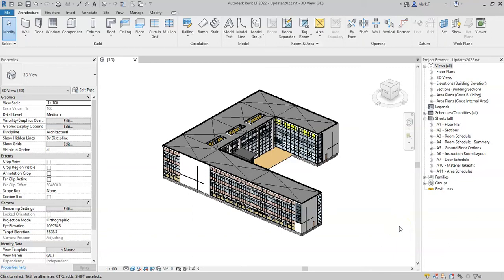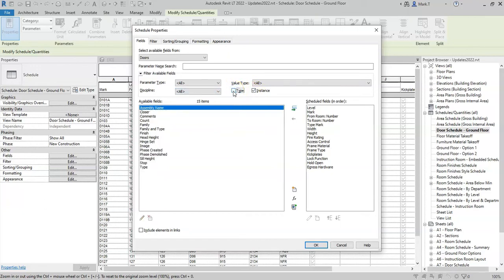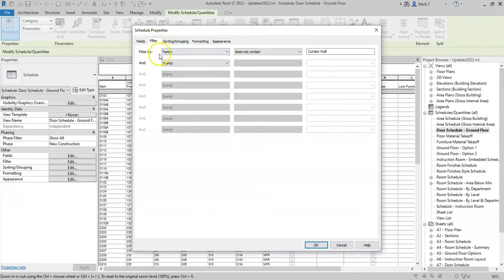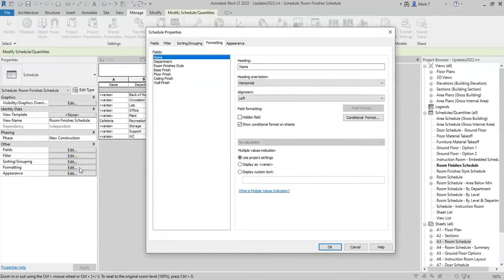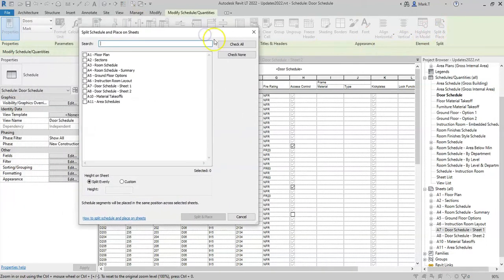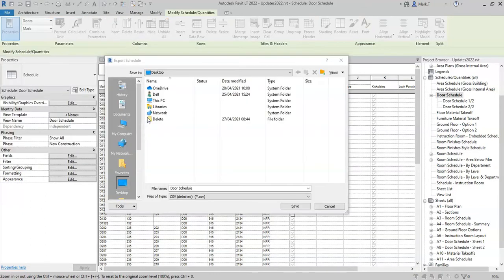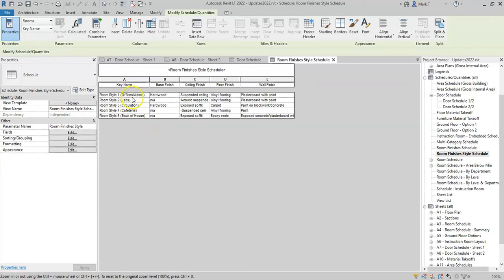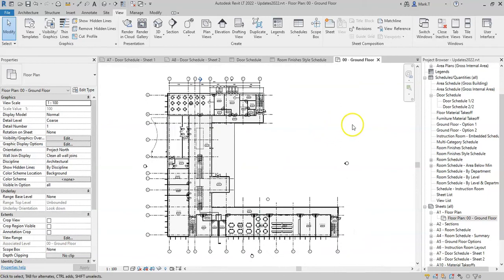32 6 2 updates to schedules in revit 2022